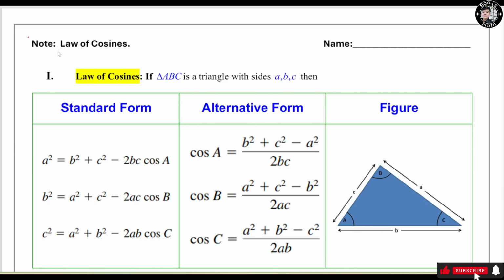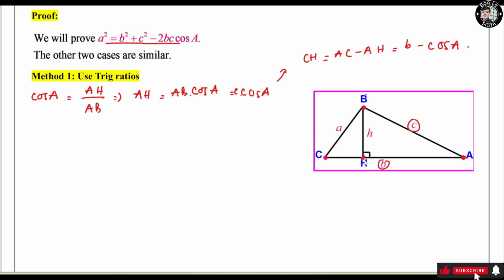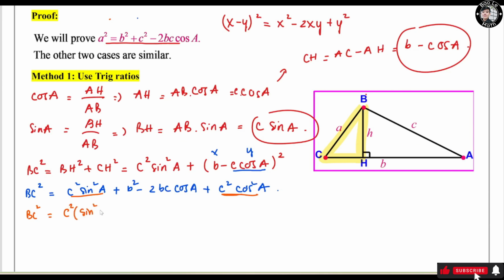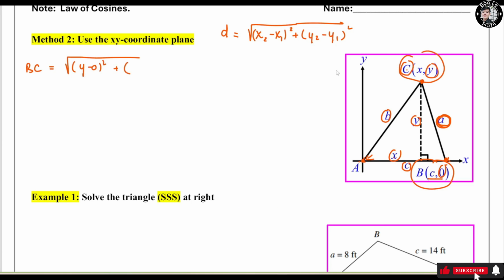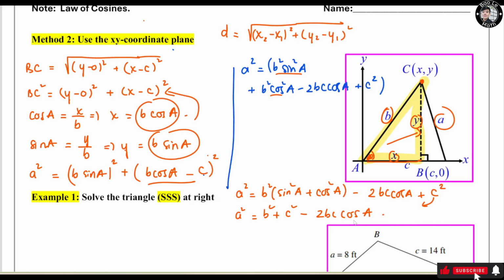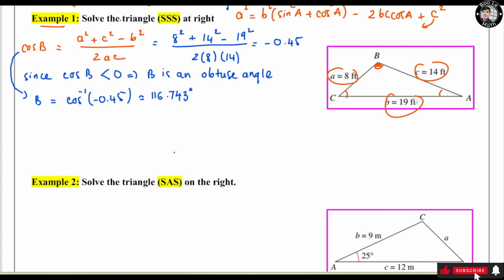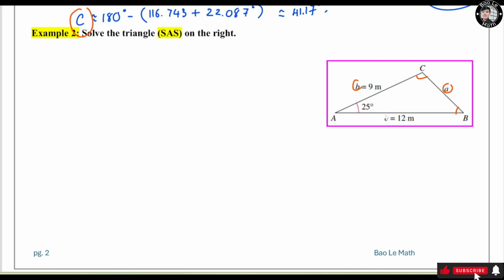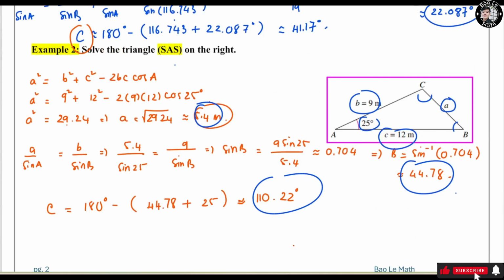Law of Cosines: Proof of the Formula & Step-by-Step Examples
Master the Law of Cosines with this clear, step-by-step tutorial! Learn how to find missing sides and angles in any triangle when the Pythagorean Theorem and Law of Sines are not enough. This lesson covers the Law of Cosines formula, real-world applications, worked examples, and common mistakes to avoid. Perfect for Algebra 2, Precalculus, Trigonometry, SAT/ACT preparation, and college mathematics courses.